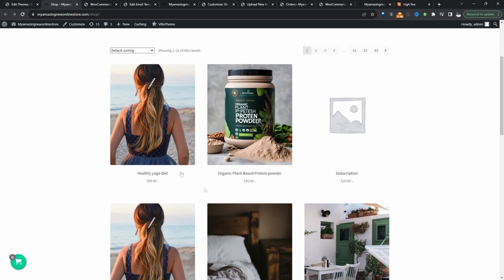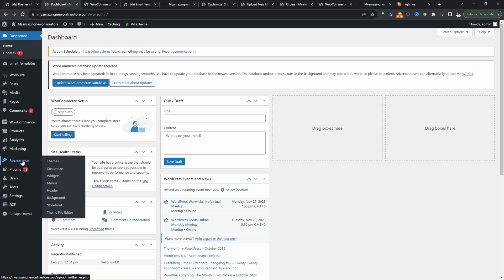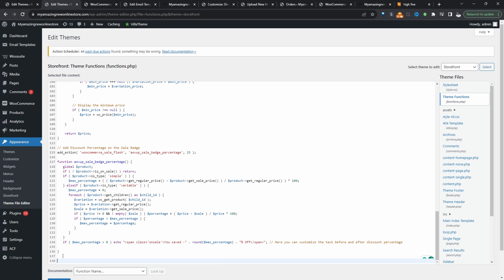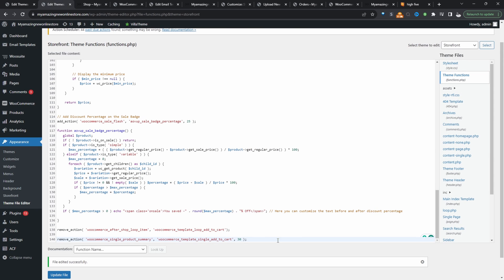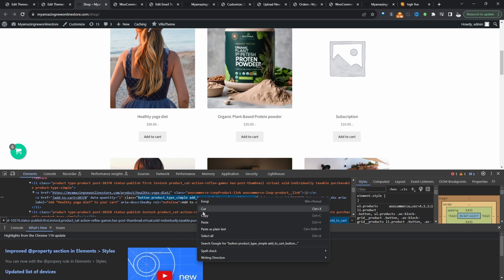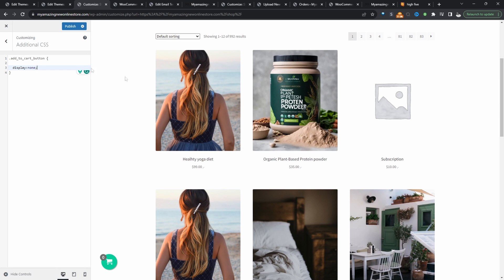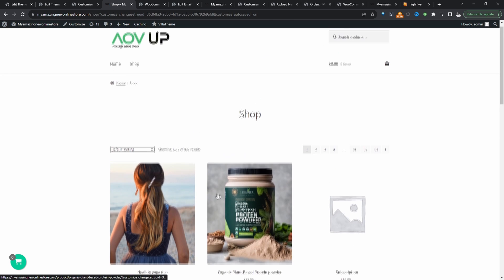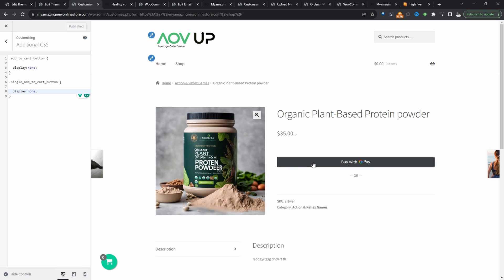Remove Add To Cart Button Without Plugin (WooCommerce Tutorial)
I'll show you how to remove WooCommerce add to cart button.

00:00 Intro
00:05 Overview
00:21 Where to get code
00:25 Method 1: Php code
01:25 Method 2: Using CSS
02:55 Outro